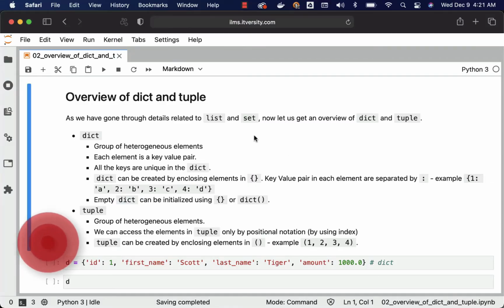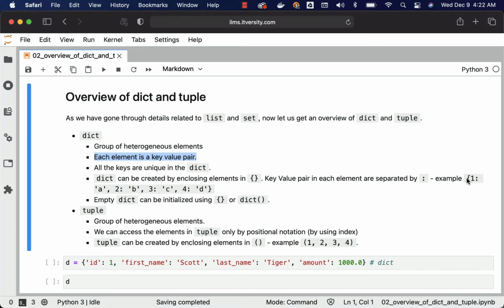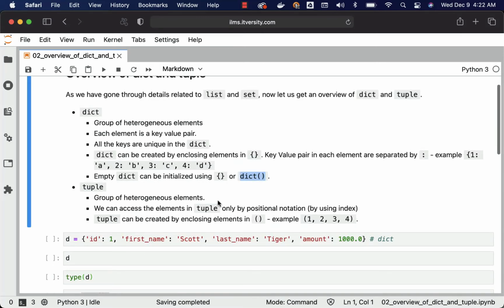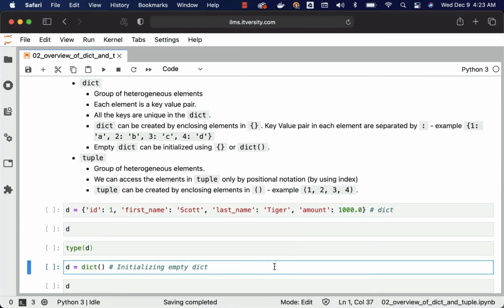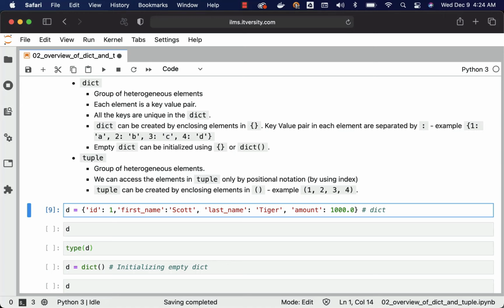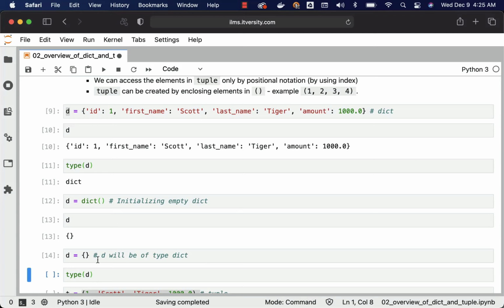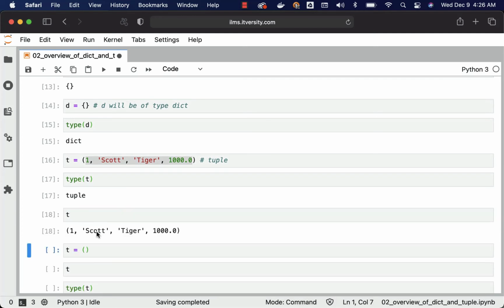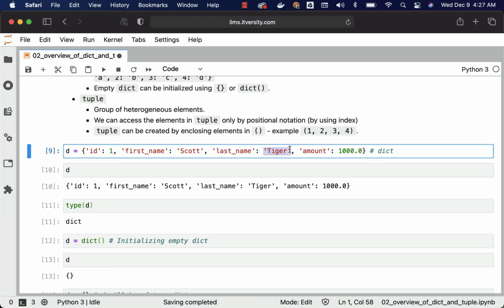Programming Essentials Python - Overview of Collections - Overview of dict and tuple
As we have gone through details related to list and set, now let us get an overview of dict and tuple in Python. Dict and tuple contain heterogeneous elements.

More top rated DataEngineering Courses from itversity 👇🏻